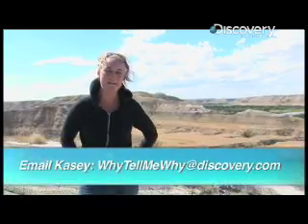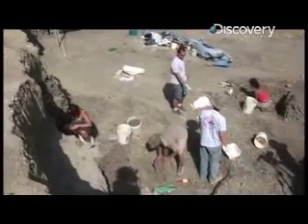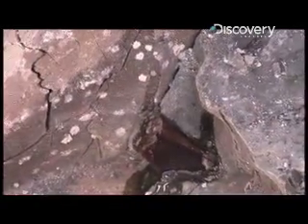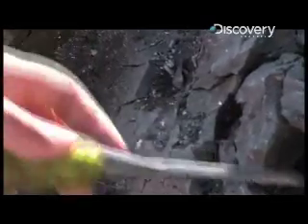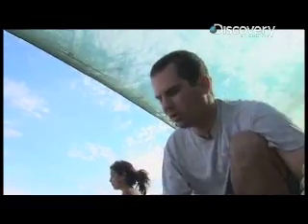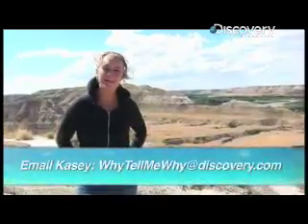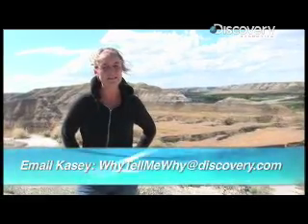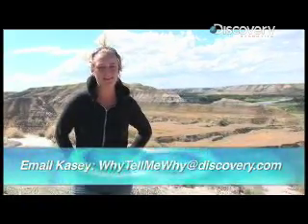Why? Tell Me Why!: Fossil Colors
On a recent dinosaur dig Kasey-Dee Gardner noticed that fossils not only come in all shapes and sizes, but also in all different colors. This week she finds out why.